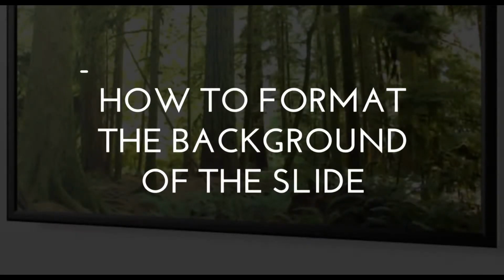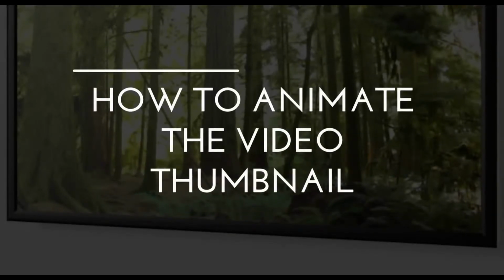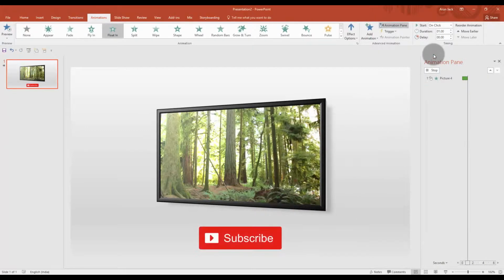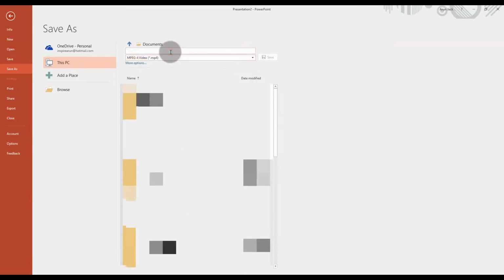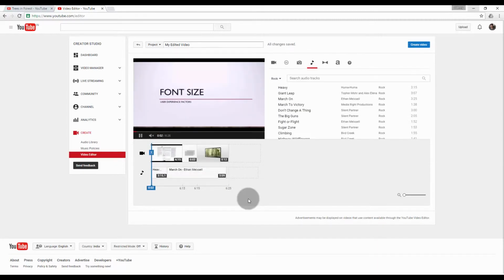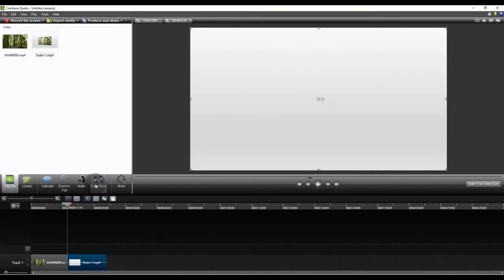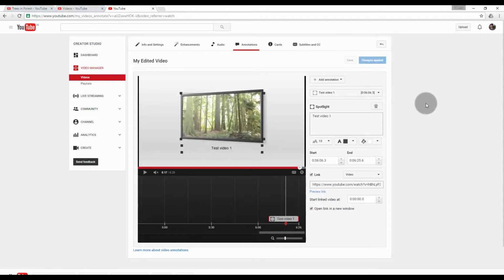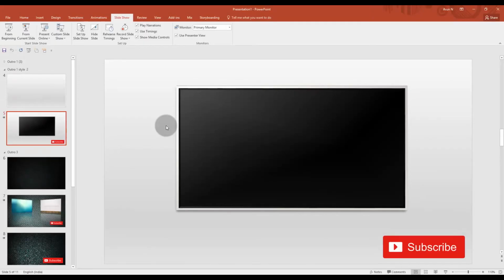How to make quick, easy & stunning YouTube outros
This video is a part of the Udemy course -  Design Animated YouTube Channel Outros with PowerPoint

In this video, you will learn to create an easy, quick and stunning YouTube outro. You'll also learn to upload that outro, add that outro to existing and new YouTube videos. You'll also learn to add your website link or related videos or subscription button as annotations to that YouTube outro.